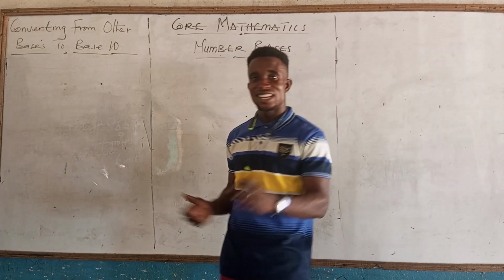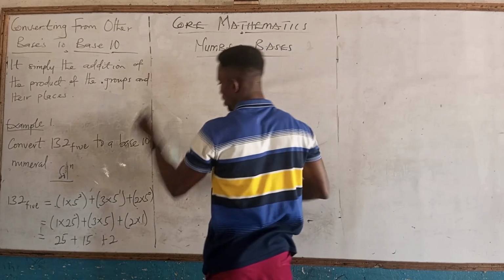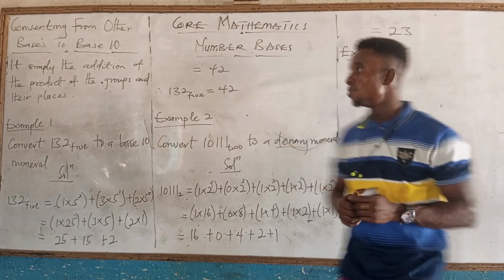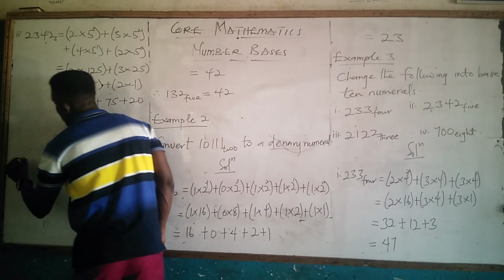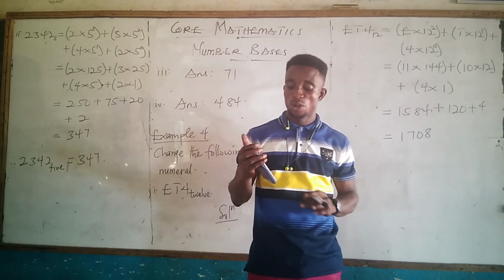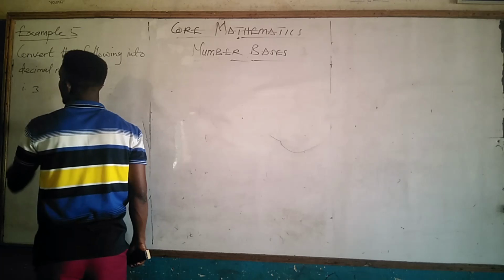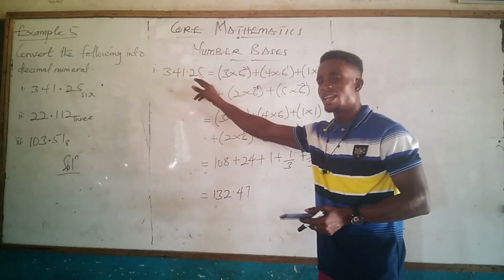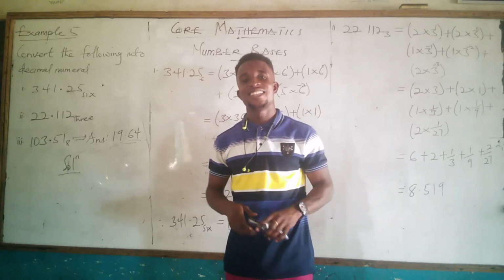Converting from Other Bases to Base Ten Numerals (3)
Hey math enthusiasts! Welcome back to Sir Mysty 1!

In this video, we'll learn how to convert numbers from other bases to Base 10. You'll discover:

The simple steps to convert from binary, hexadecimal, and octal to Base 10
How to use place value to convert numbers
Real-world examples of converting numbers to Base 10

Whether you're a student, programmer, or simply curious about math, this video will show you how easy it is to convert numbers to Base 10.